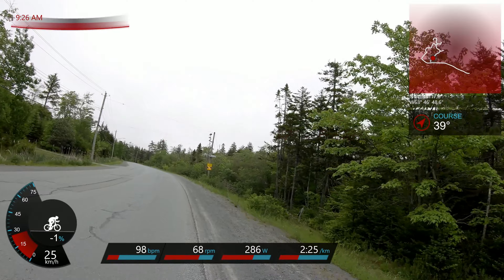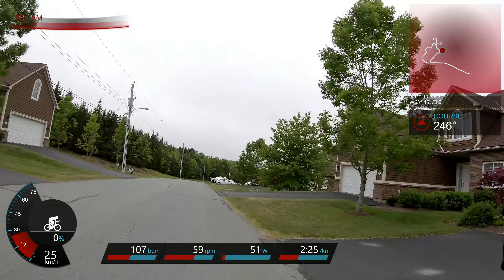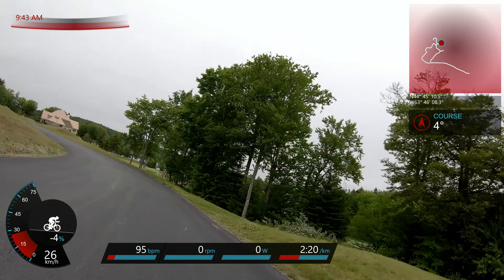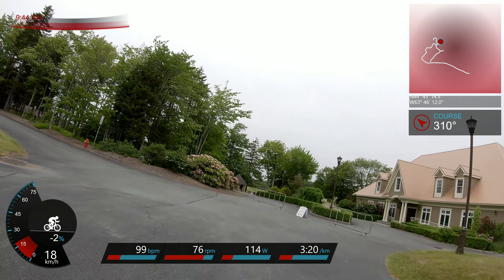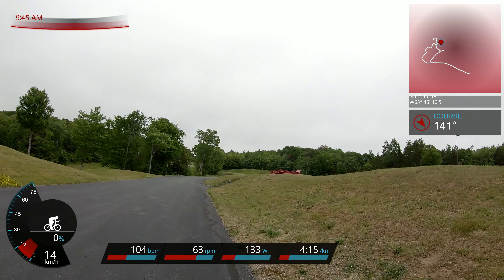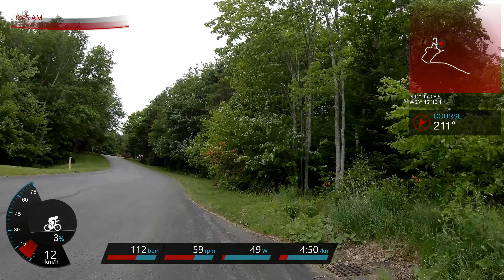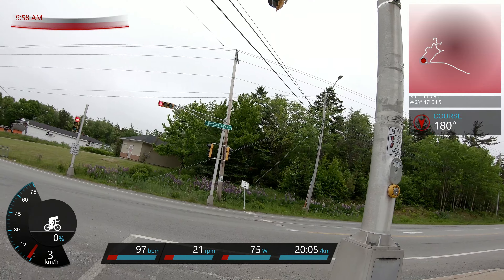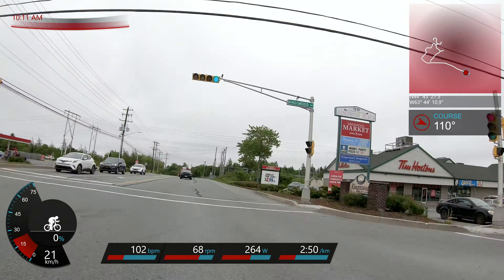Glen Arbour Tour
for a long time, though the weather could have been warmer.  From 34c the day before to 12 on the day I took this ride.  I haven't been out this way before, and was kind of expecting more visuals, but its really just a lot of trees, while pretty, pretty much "more of the same".

On the way back at the end you can see (if your eyes are sharp):

As well as lot more businesses in Hammonds Plains that I'm less familiar with.

CORRECTION: What I thought was called Clubhouse lane was, in fact Greenside Lane.